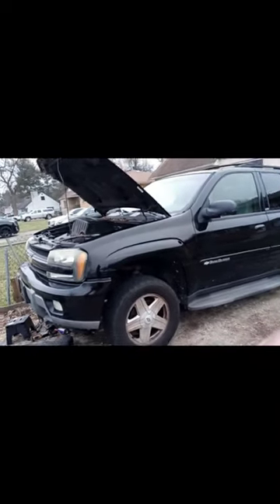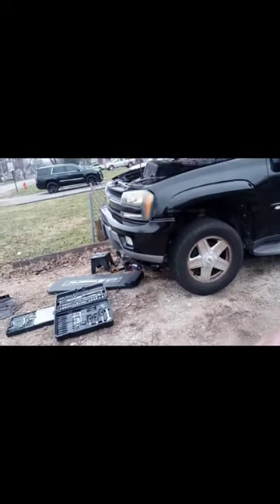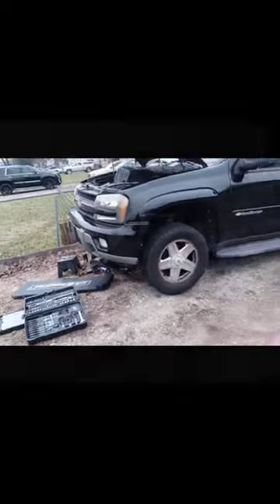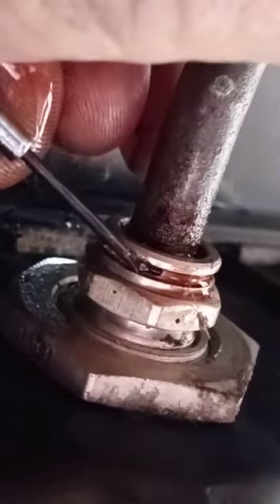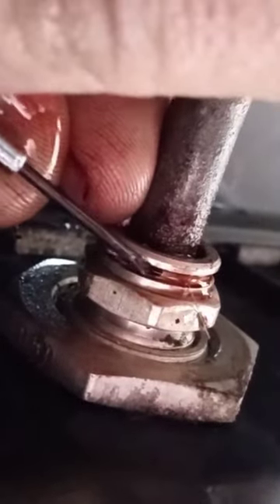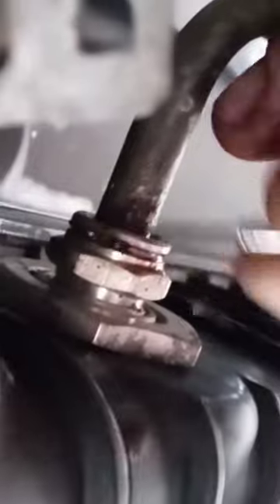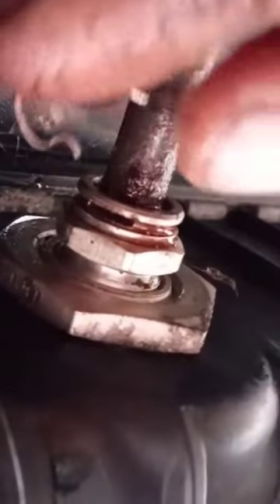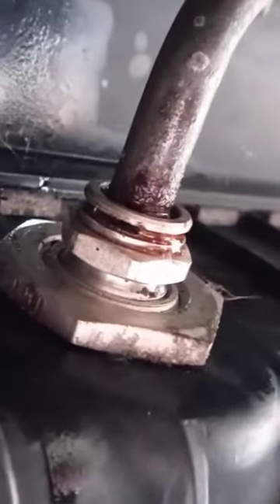GM Transmission Cooler Line Removal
My Pull-Out Game Strong!!! (Mechanic Edition) GM Oil Cooler lines Tip

THOMAS MAYES {SEMPER FI MECHANIC}

(Gift 1) Thinkdiag OBD2 Scanner

(Gift 2) GEARWRENCH 3/8" Drive Cushion Grip Flex Head Ratchet Set, 90 Tooth

(Gift 3) TOPDON 2000A Peak Battery Jump Starter

(Gift 4) Facom 440 Series Metric Combi Wrench Set 14 Piece

(Gift 5) 50FT Dual Lens Borescope Inspection Camera, Oiiwak 1080P

ANCEL M3

SEO & THUMBNAILS!

MOBILE MECHANIC BUDGET KIT
JACK o
CODE READER/Basic level
Ancel AD610 Code Reader

Semper Fi Mechanic YouTube channel is a channel that uploads mostly HOW TO videos, DIY auto repair videos, I am a Mobile Mechanic in Columbus; Ohio and I record some of my jobs and interactions that I run into every day. I post these HOW TO style videos so you can watch them and learn how to fix your own car and save money. I am retired from the United States Marine Corps, where I was awarded a purple heart for wounds received in Iraq. My word is solid, and I show the truth about